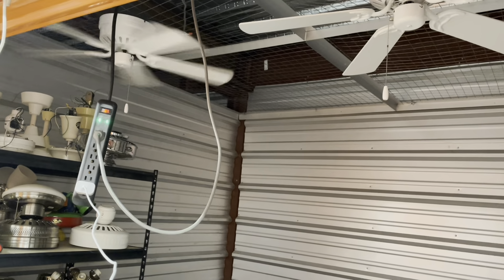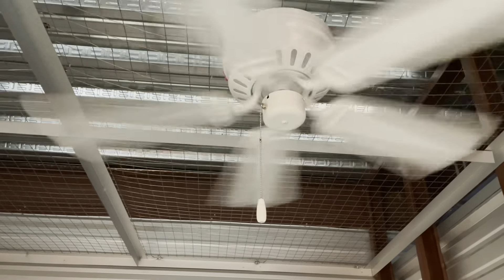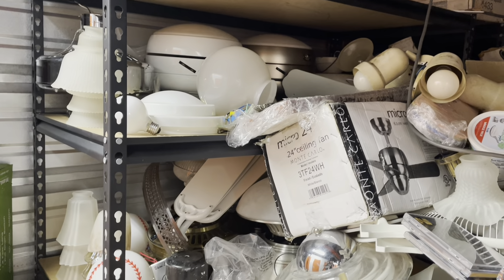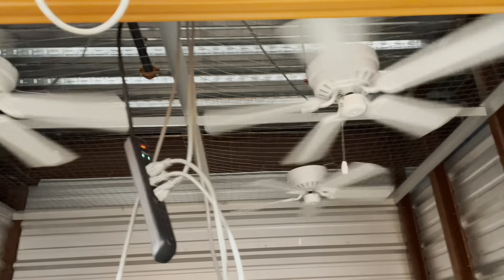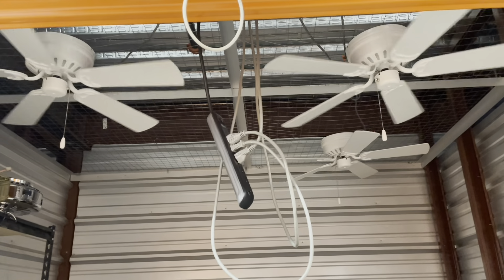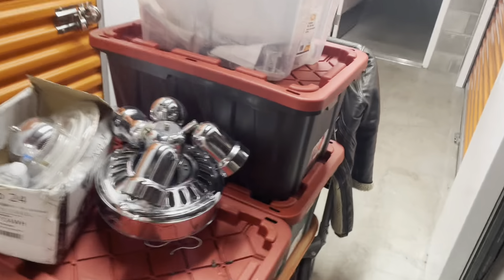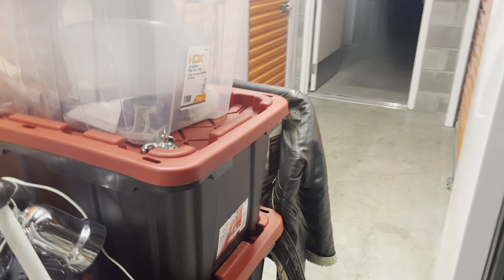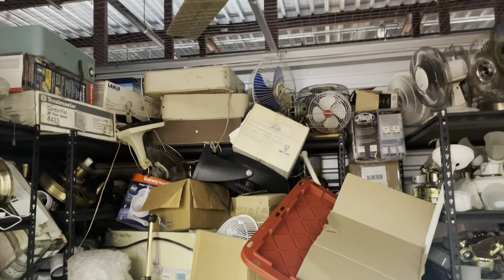Fan Collection Moving Vlog 52: Completing the Fan Install At The New Unit